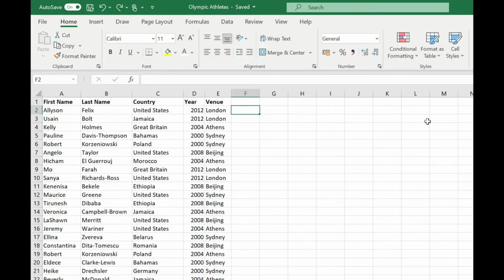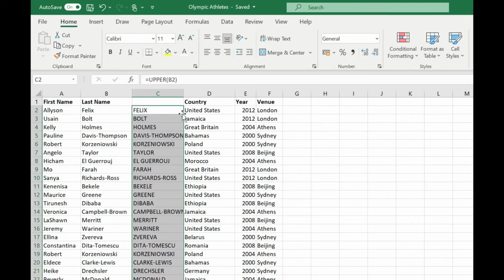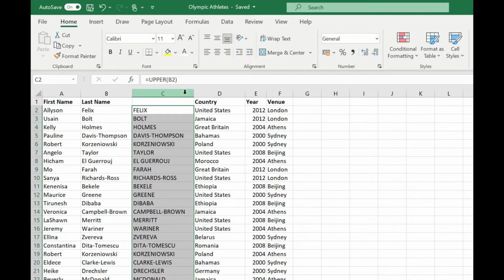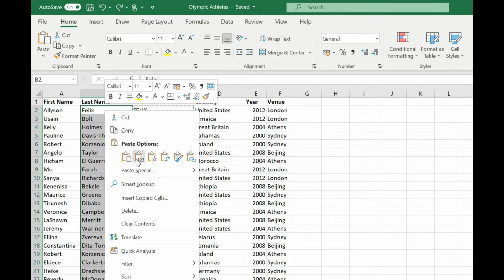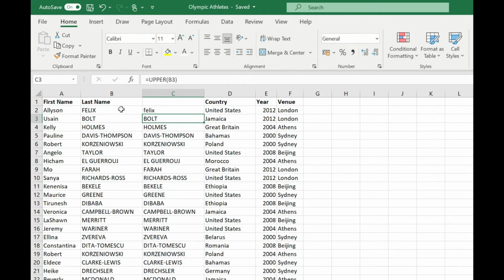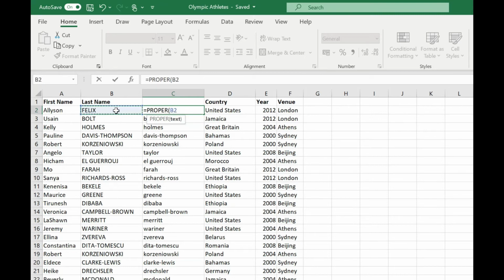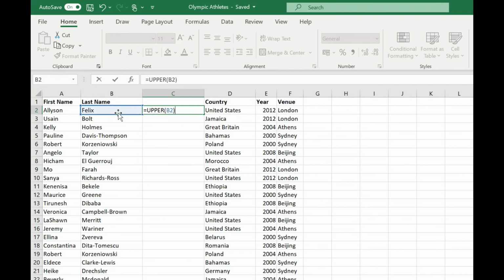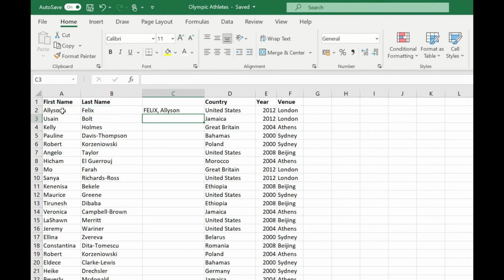How to Change Text Case in Excel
This tutorial shows you how to change the case of text in Excel. It covers converting text to uppercase, lower case and proper case.

00:23 - Using the UPPER function to convert text to uppercase
01:27 - Using the LOWER function to convert text to lower case
01:47 - Using the PROPER function to convert text to proper case